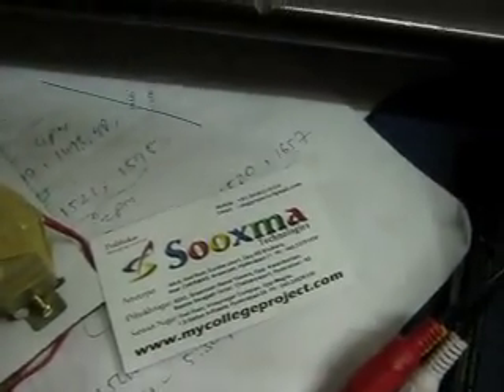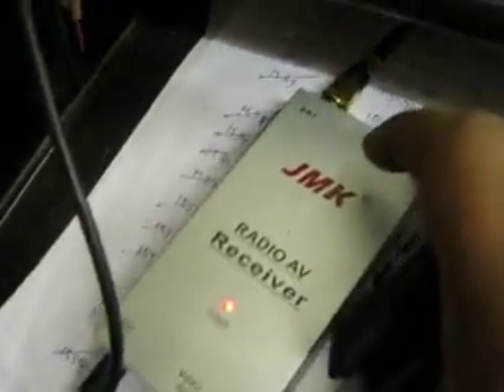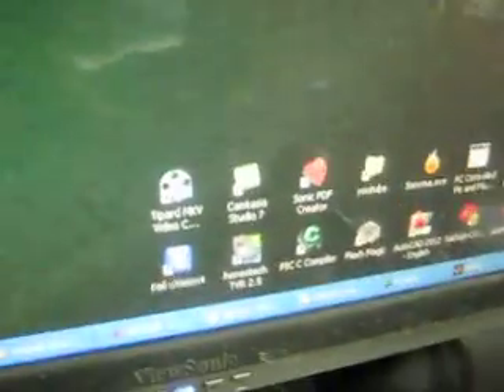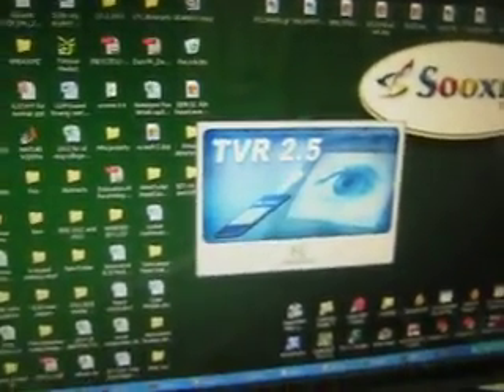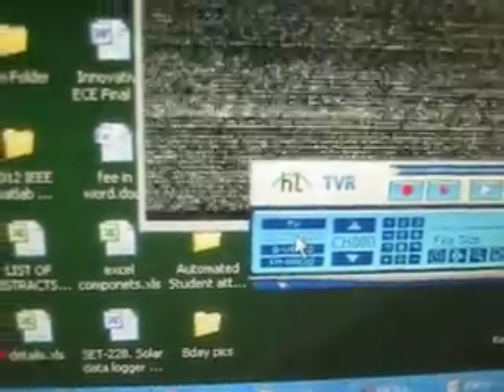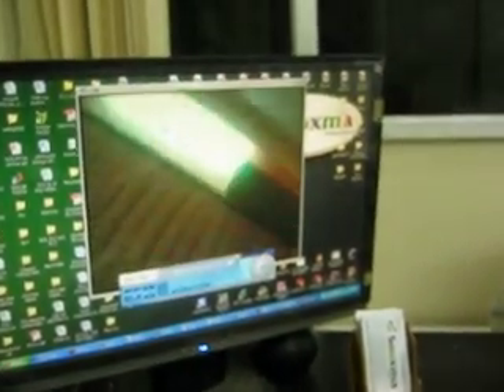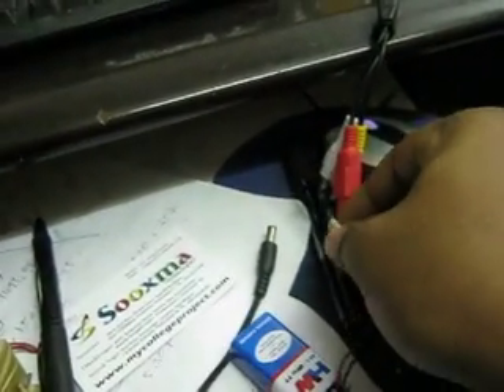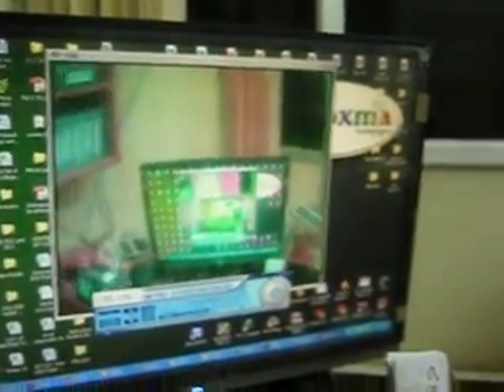Interfacing of wireless video camera to the PC